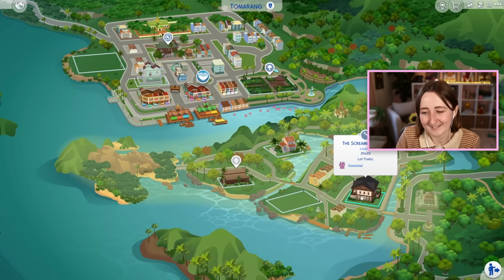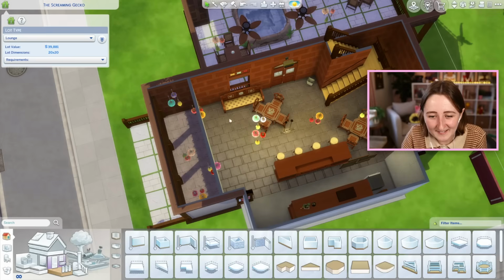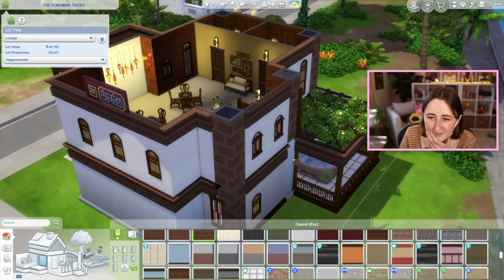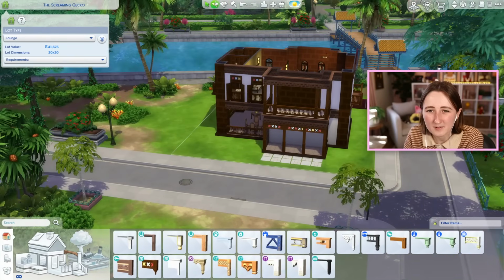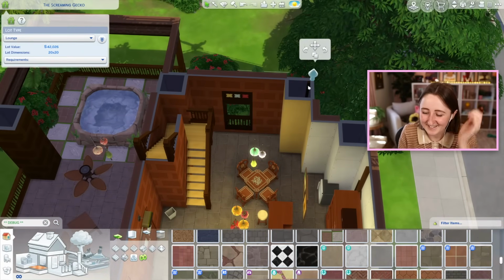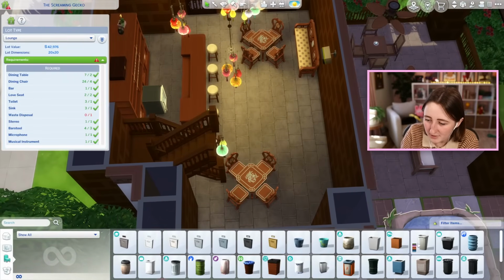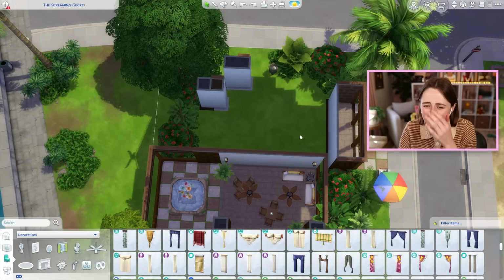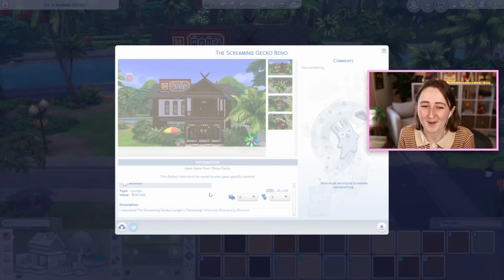i tried renovating EA's worst build in For Rent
Let's attempt to renovate The Screaming Gecko lounge in Tomarang!